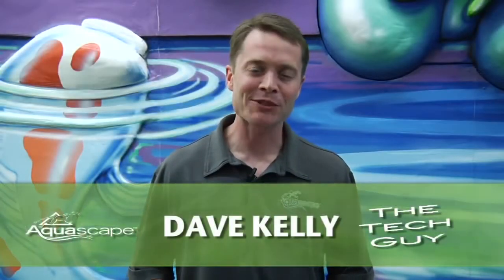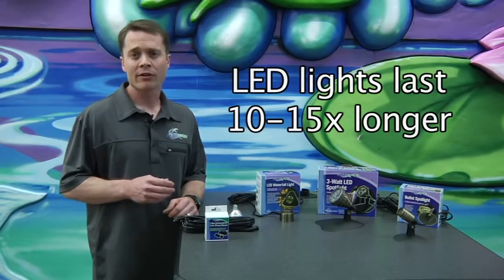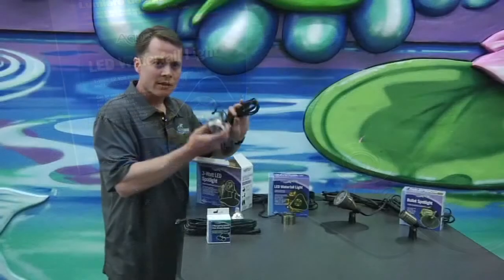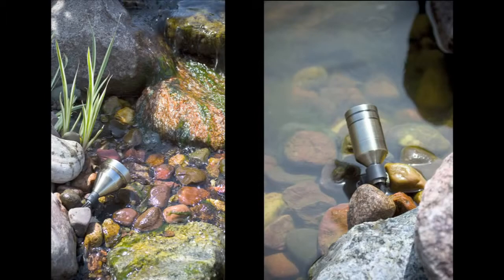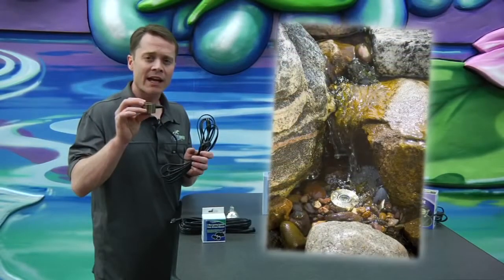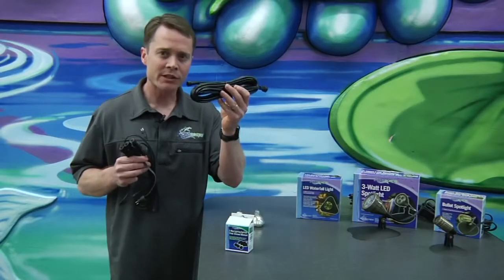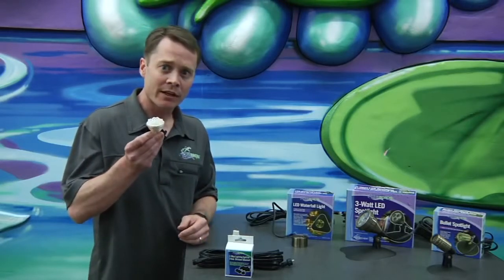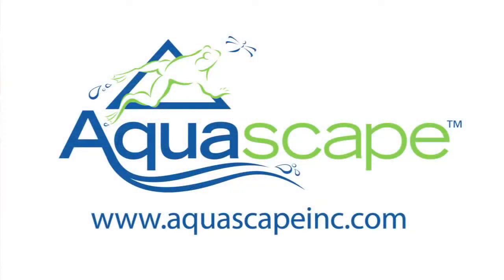LED Landscape Lighting by Aquascape - Pond Lights & Lighting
Add a new dimension to your pond or landscape by bringing it to life at night. With today's busy lifestyle, it's often difficult to enjoy your pond or landscape during the day. With Aquascape's complete line of pond and landscape lighting, enjoying your garden is easy - day or night.